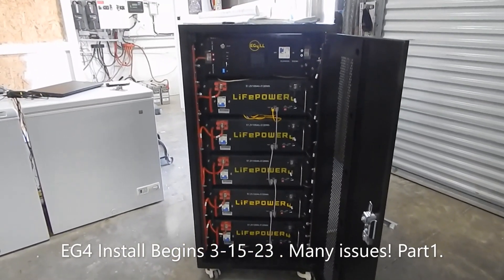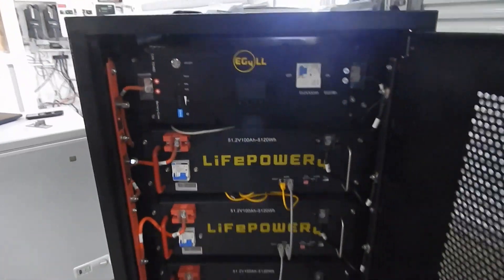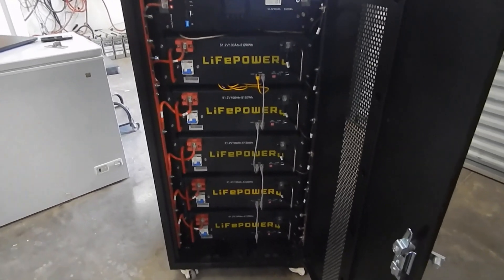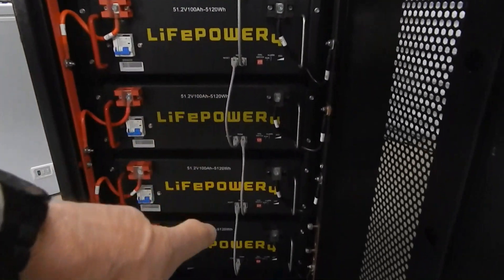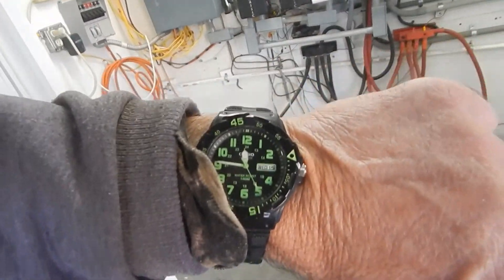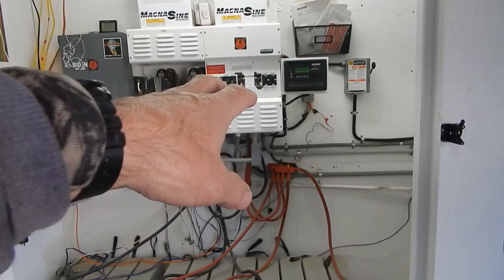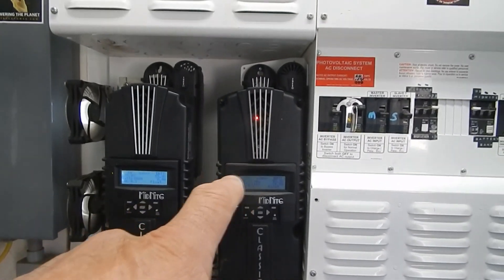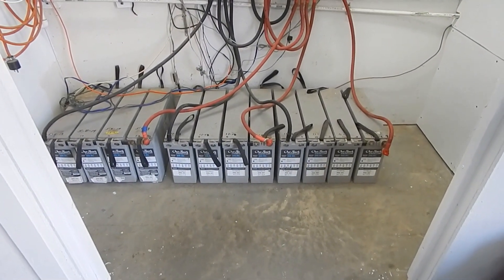EG4 Battery Install 3 15 23 Part1.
Finely after many issues today is the day! Still unable to get the EG4 Lifepower 4 battery pacs to talk to lap top all of them show up but only 2 to 3 show up info .Different pacs show up  every time I try. So far about 5 hrs spent just on that. Wish me luck.